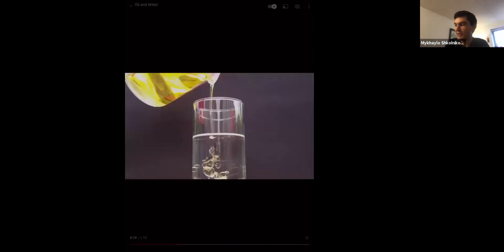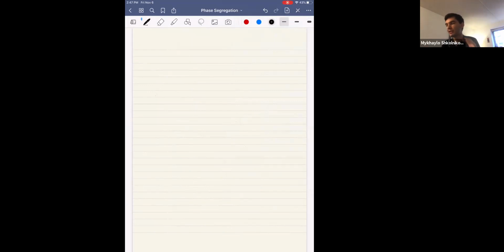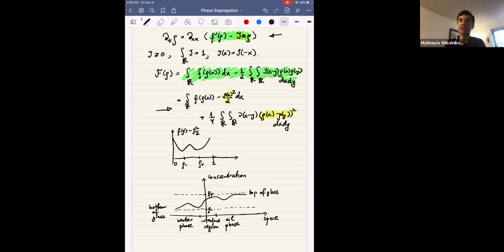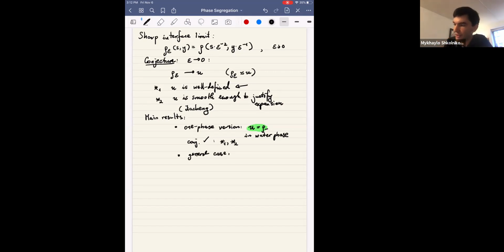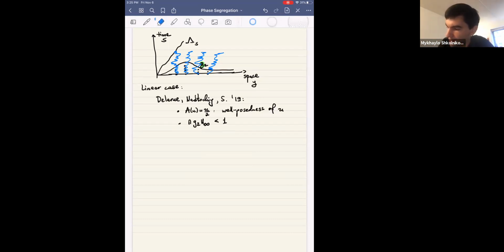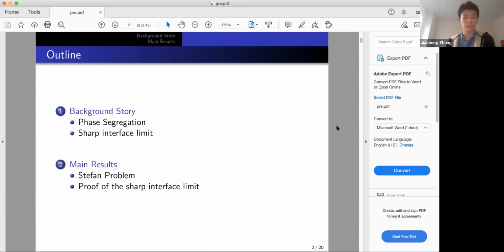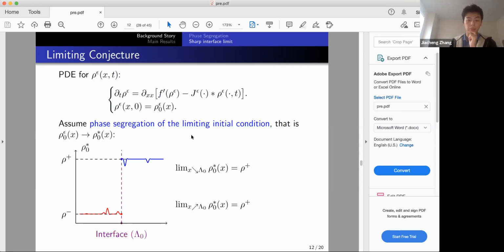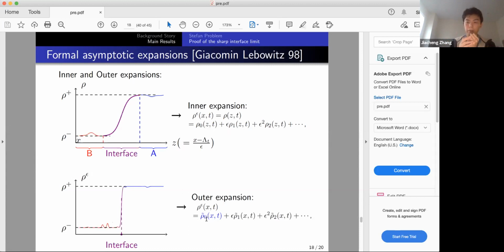Mykhaylo Shkolnikov (Princeton) -- A sharp interface limit in the Giacomin-Lebowitz model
We will discuss the segregation process of two immiscible substances (e.g., oil and water) that have been mixed together. In 1996, Giacomin and Lebowitz proposed a mathematical model for this process that can be viewed as an alternative to the celebrated Cahn-Hilliard equation. They also conjectured that, in their model, the first stage of the phase segregation process, in which the mixture separates into two distinct regions, can be captured on the large scale by a suitable free boundary problem. Mykhaylo will describe the latter free boundary problem and some aspects of its analysis. Jiacheng will then explain how it arises in the context of the Giacomin-Lebowitz model.